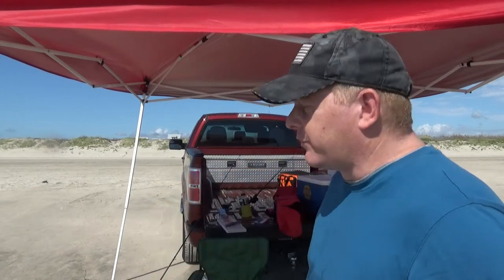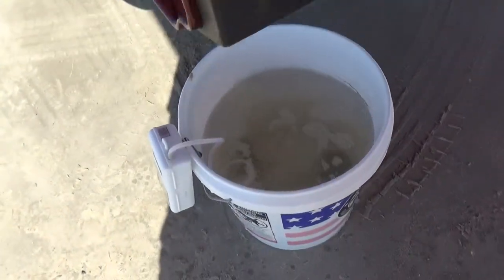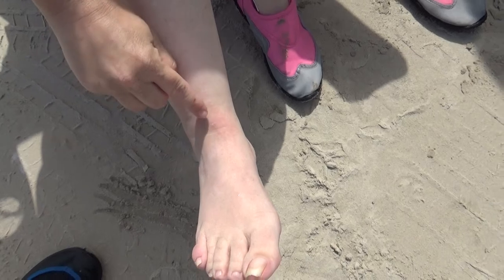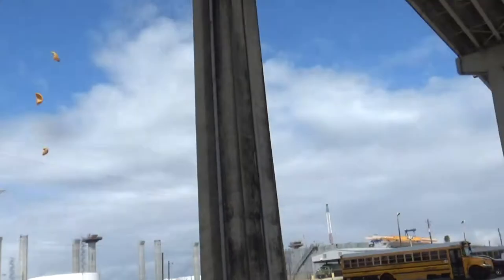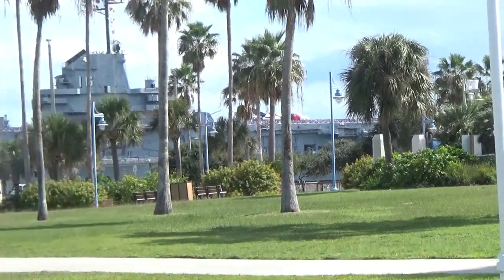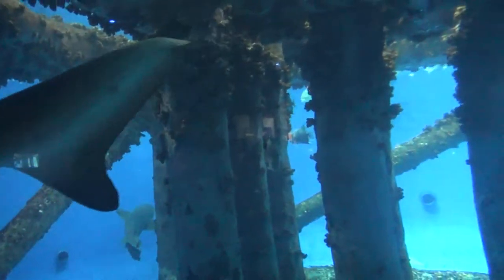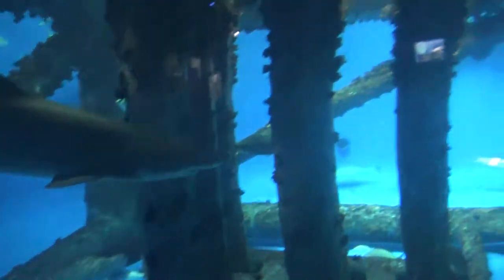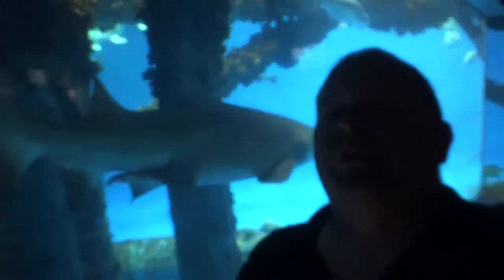We went to Port Aransas. Had to call EMS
Our annual trip to Port Aransas wasn't all fun.  She got stung by a jelly fish and we had to call EMS.  Also visited the Texas State Aquarium.